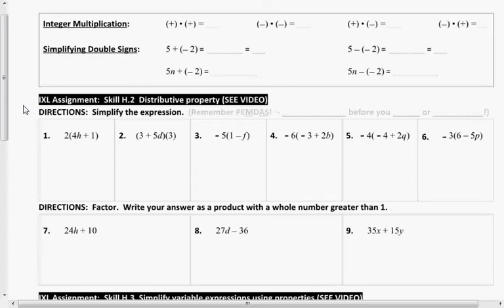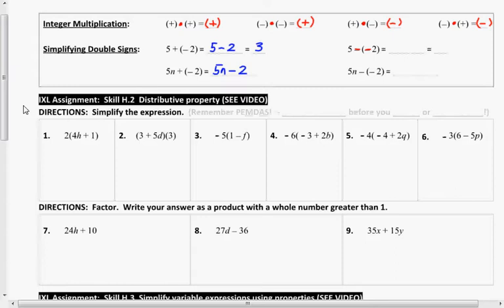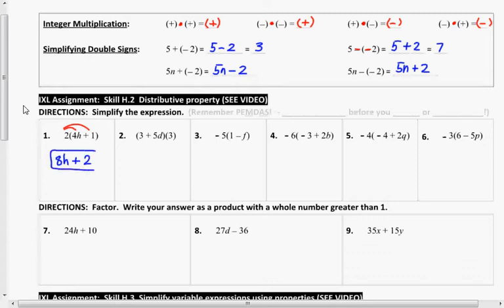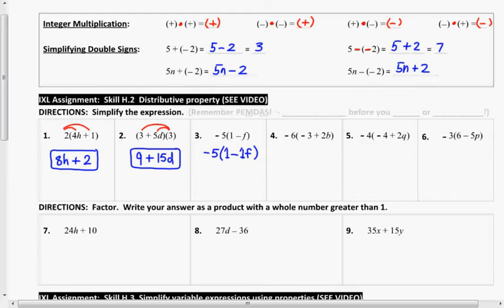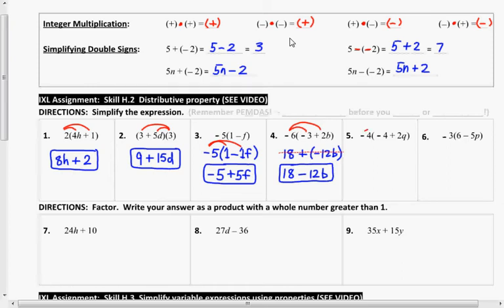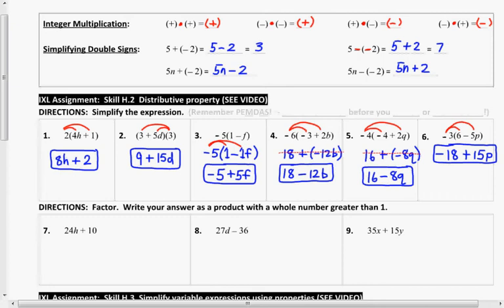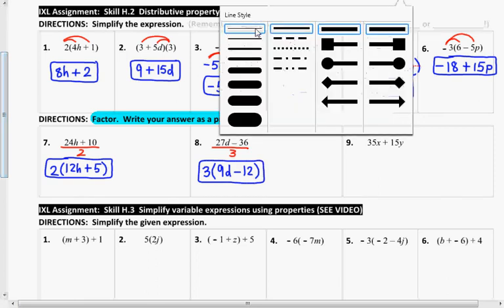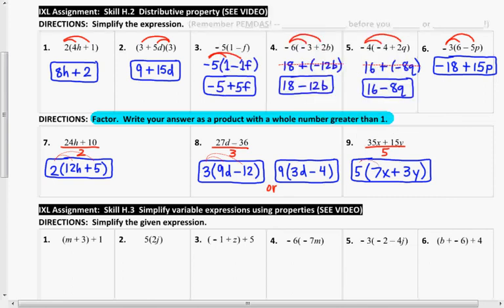Algebra Chapter 1 IXL Skill H 2 Distributive Property